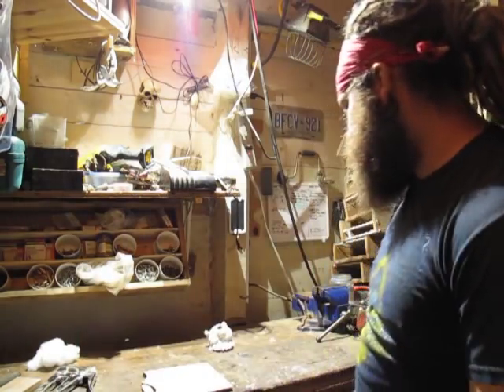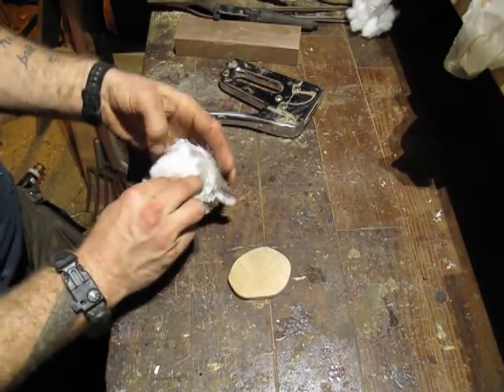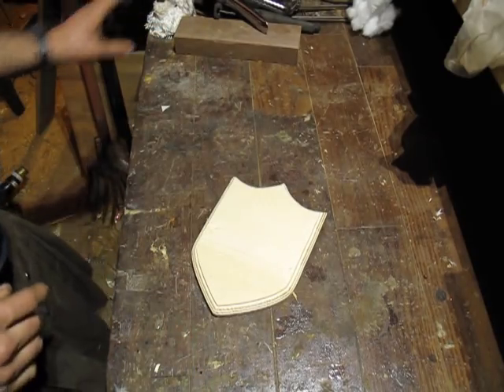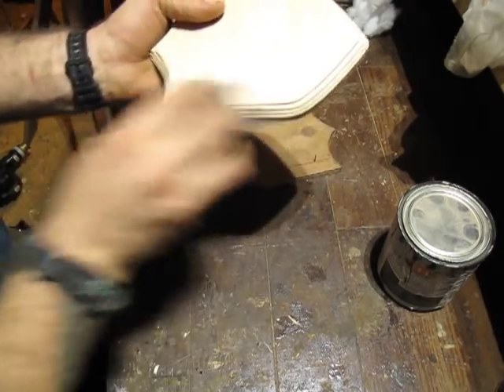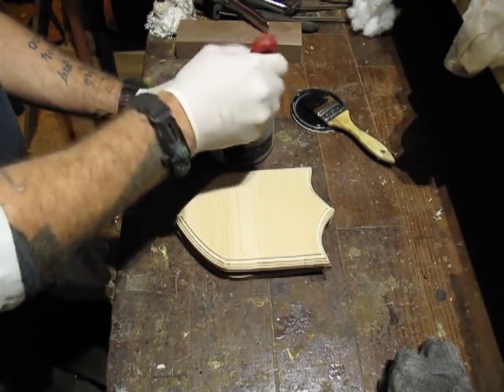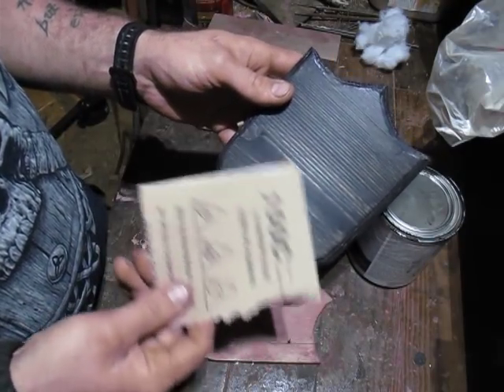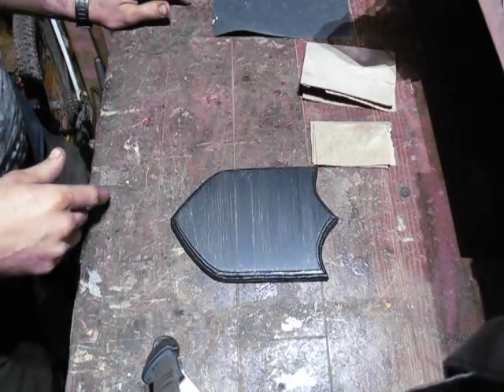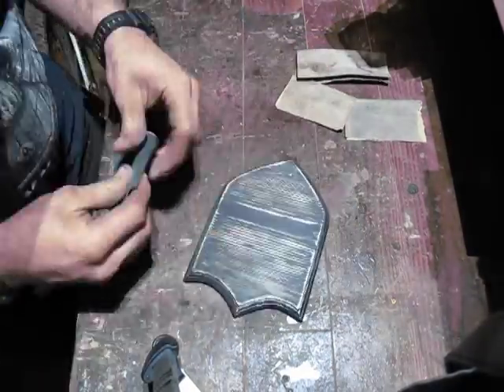hunting trophy for non hunters 2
Check out as we finish the vegan hunting trophy and find out how you can get one at the end of the video. also check me out on social media. facebook twitter patreon